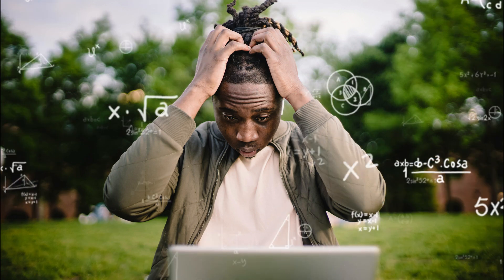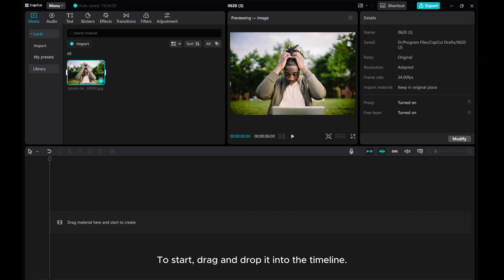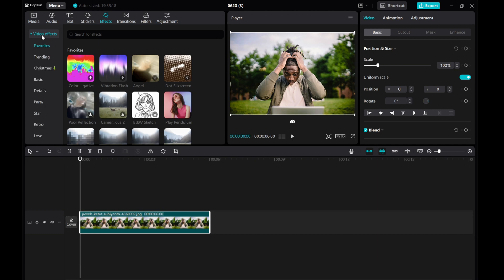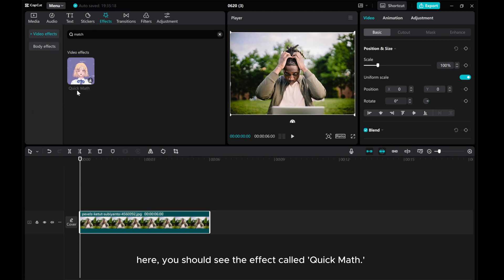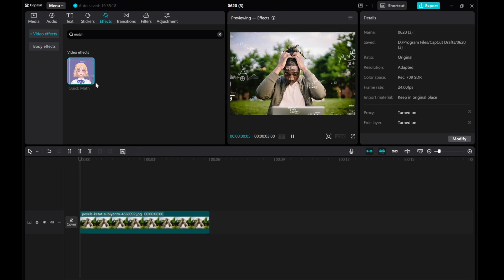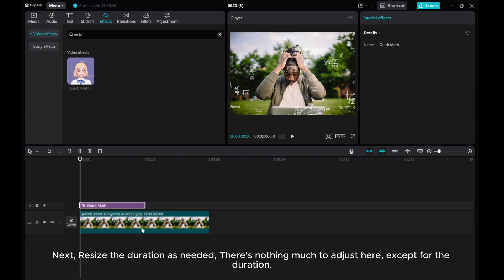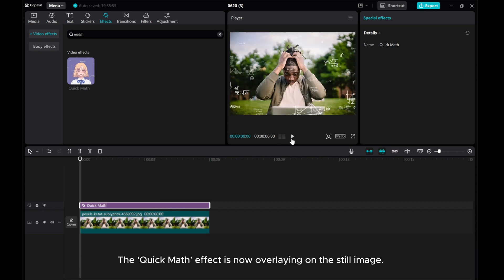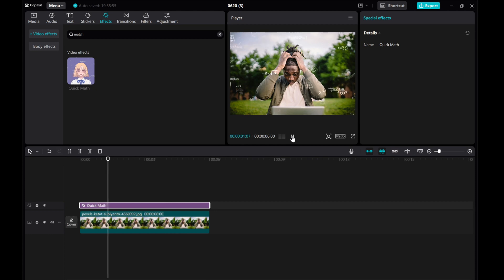How to Create the Confused Math Meme Effect in CapCut PC | Step-by-Step Tutorial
Embark on a journey of humor and creativity with our step-by-step tutorial on crafting the iconic Confused Math Meme Effect in CapCut PC!